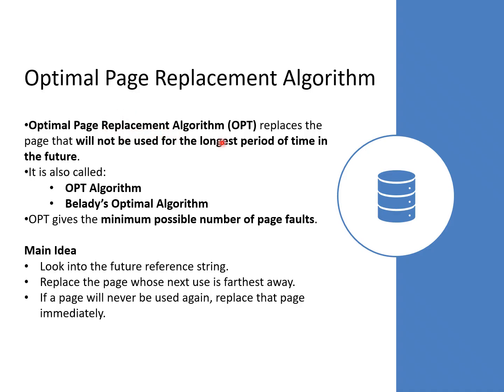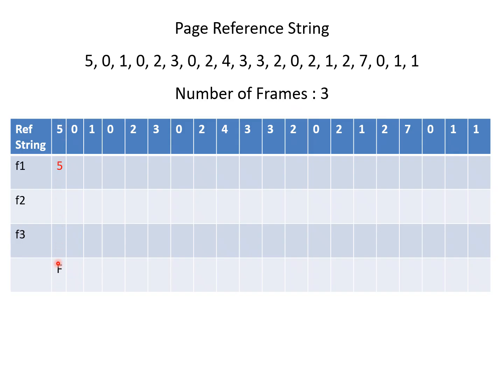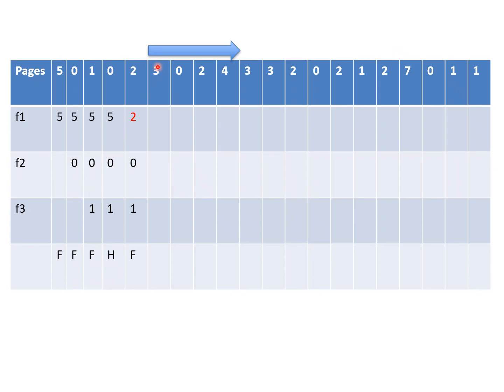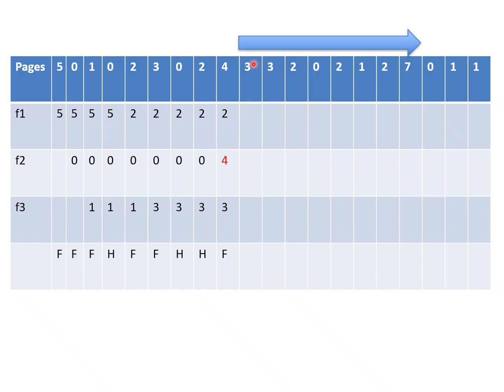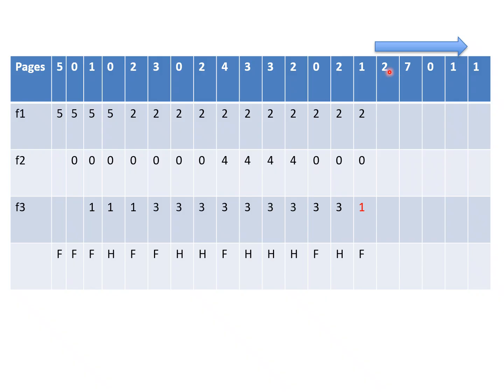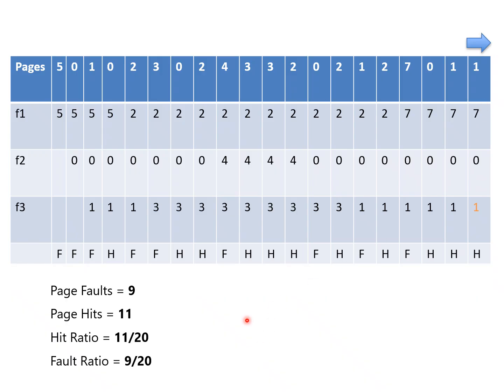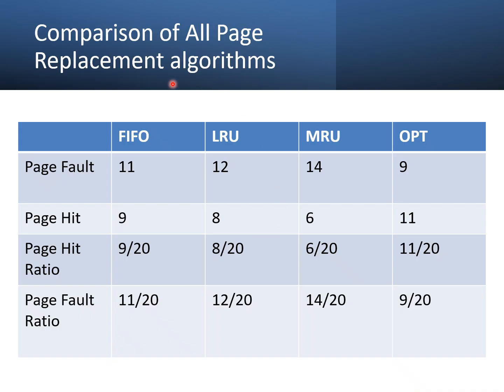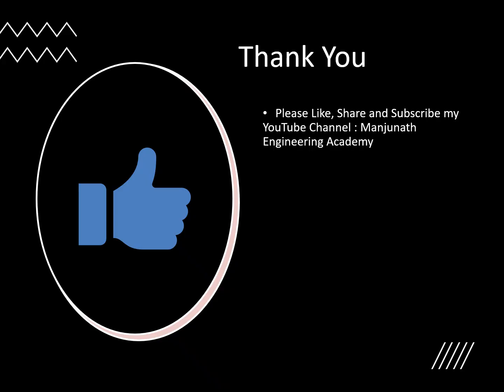✅ Optimal Page Replacement Explained (With Example + Step-by-Step)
In this video, Optimal Page Replacement Algorithm is explained in a simple and easy way with a numerical example.
Topics covered:

What is Page Replacement?
Working of Optimal Page Replacement Algorithm
Page Fault Calculation
Step-by-step Example
Advantages of Optimal Algorithm
Comparison with Optimal Page replacement algorithm with FIFO, LRU and MRU.